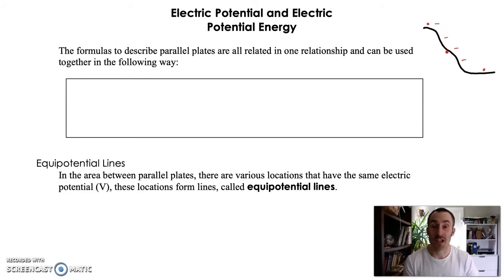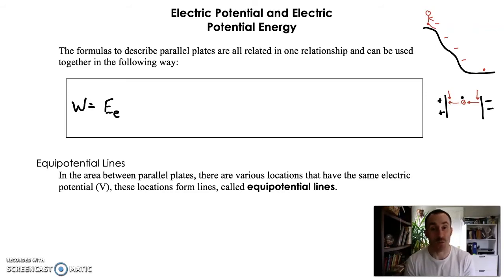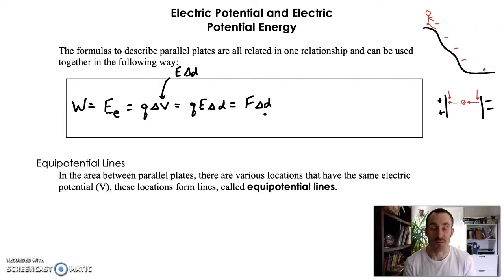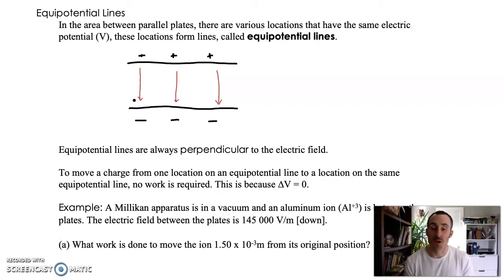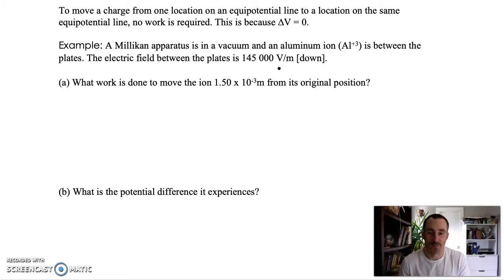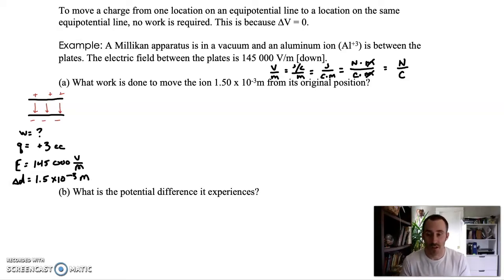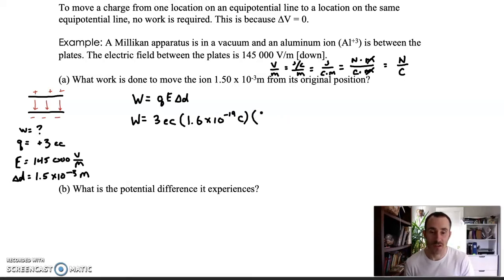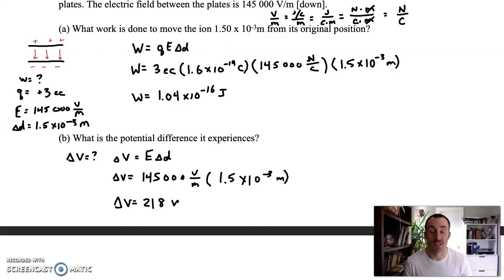Fields 4: Electric Potential & Potential Energy